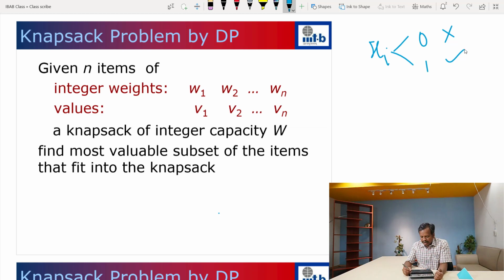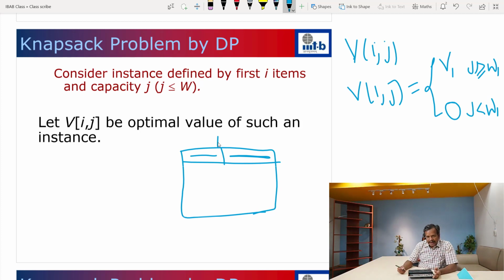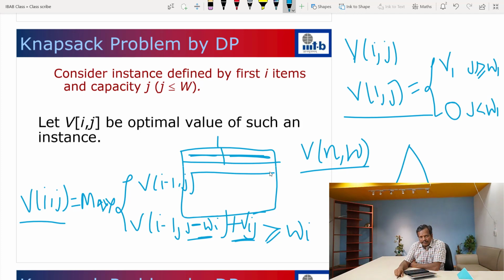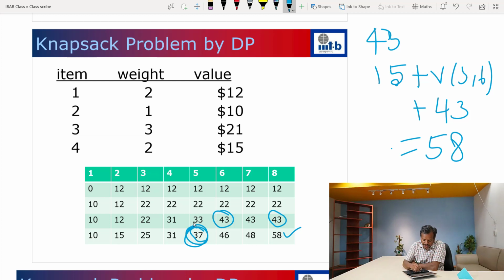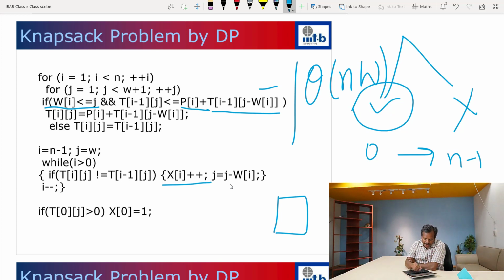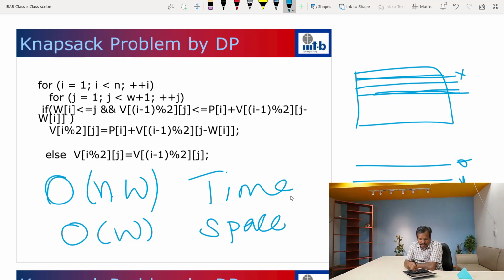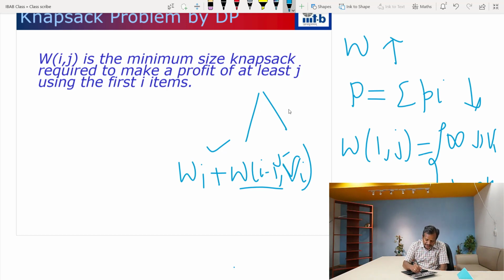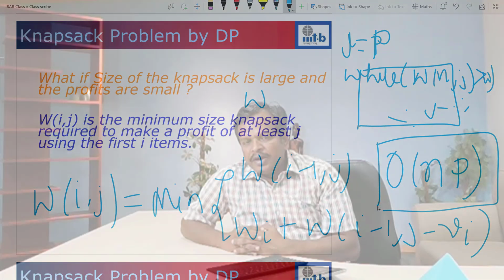0/1 Knapsack Problem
In this video, we shall discuss the 0/1 Knapsack problem.